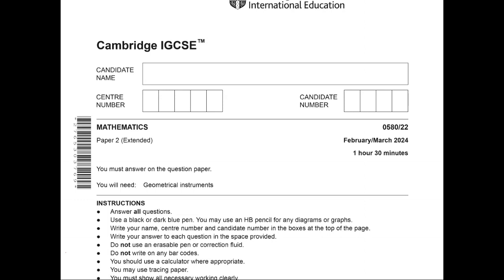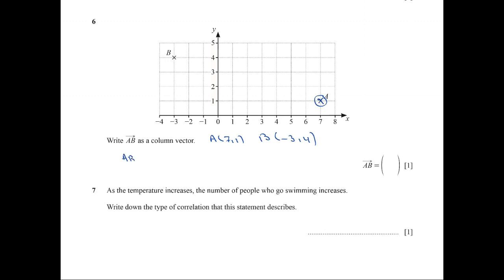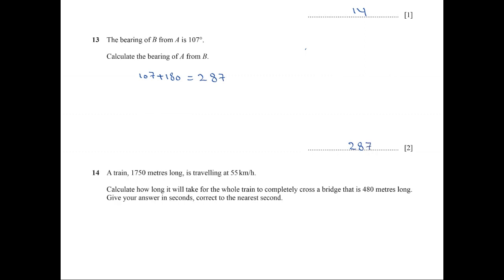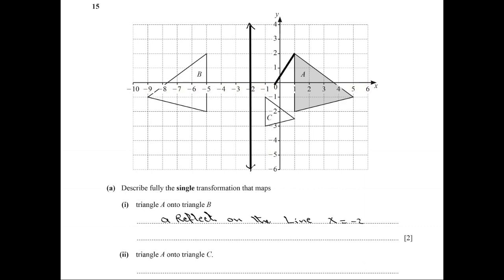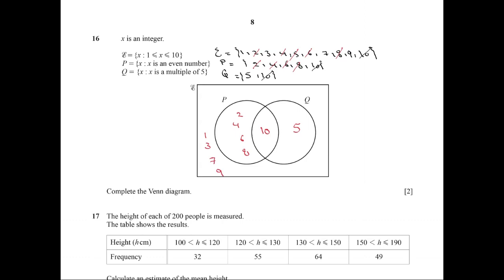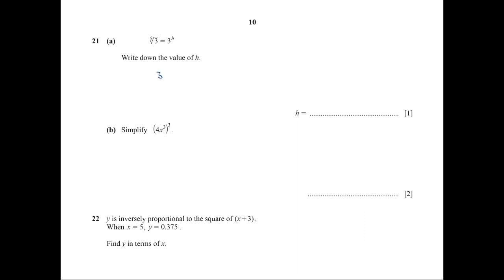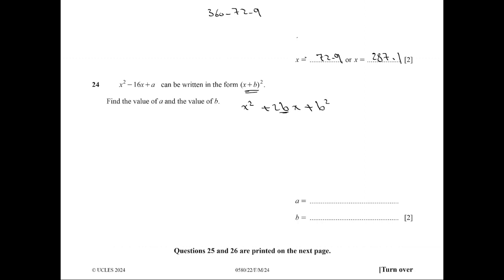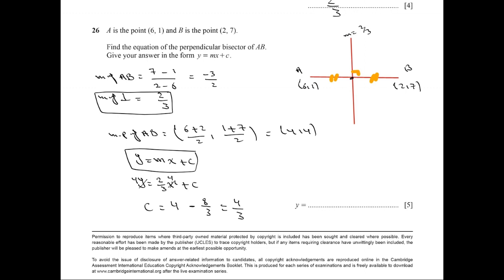0580/22/F/M/24 IGCSE Mathematics Solution CIE PAPER 2 (EXTENDED) February March 2024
The solution to IGCSE Mathematics written in February - March 2024 variant 0580/22/f/m/24.
This video guides you through the questions and solutions of the CIE IGCSE Math Paper 2, February/March 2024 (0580/22/F/M/24), in an easy, step-by-step manner.
Timestamps:
intro 00:00
Question 1 00:30
Question 2  01:27
Question 3 01:53
Question 4 02:07
Question 5 03:48
Question 6 04:47
Question 7 05:43
Question 8 05:50
Question 9 07:09
Question 10 07:38
Question 11 08:20
Question 12 09:00
Question 13 09:36
Question 14 10:40
Question 15 13:30
Question 16 18:17
Question 17 19:48
Question 18 21:26
Question 19 22:01
Question 20 23:26
Question 21 24:26
Question 22 24:26
Question 23 26:26
Question 24 28:50
Question 25 29:37
Question 26 32:01